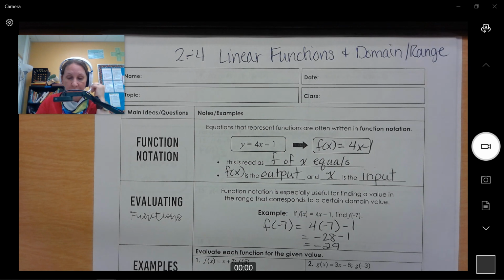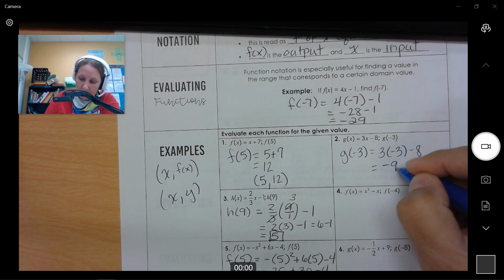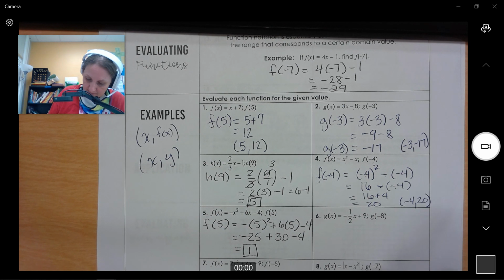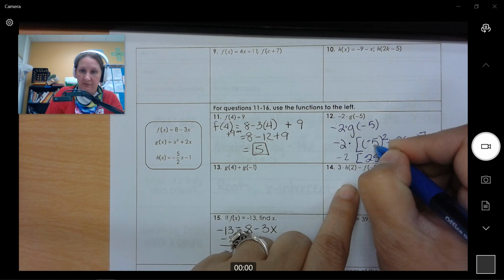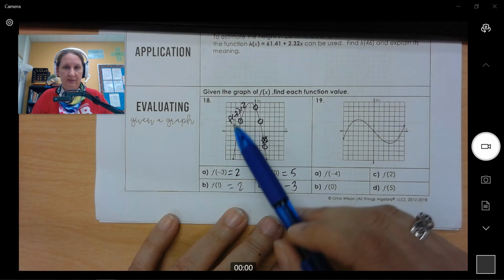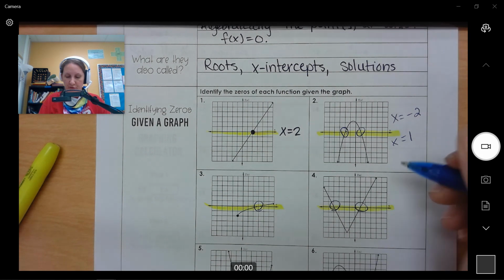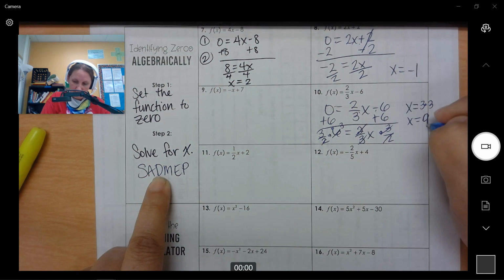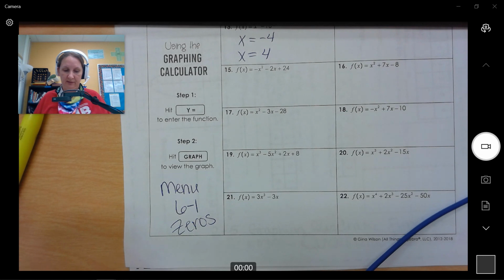A1.2-4 Linear Functions and Domain/Ranges